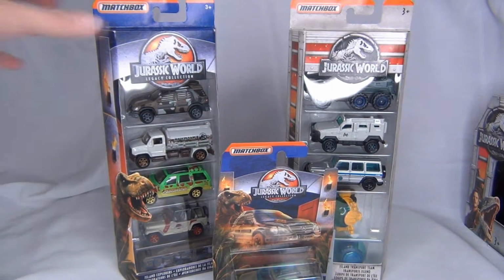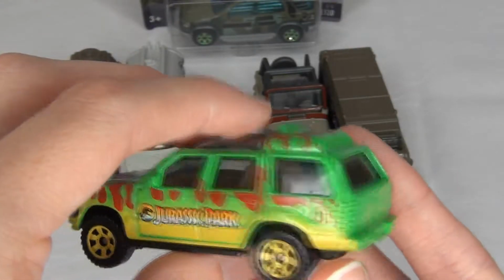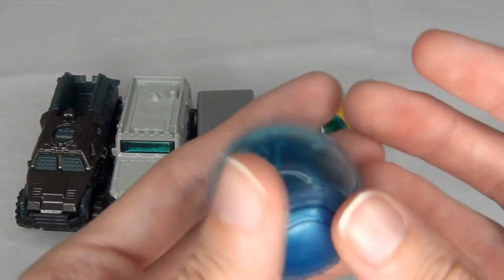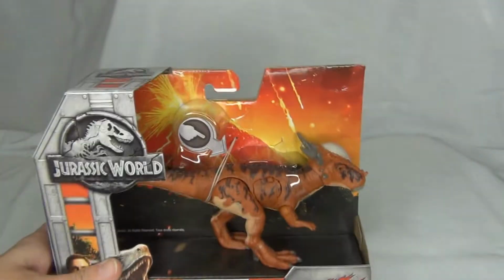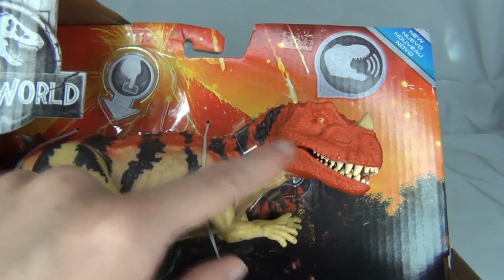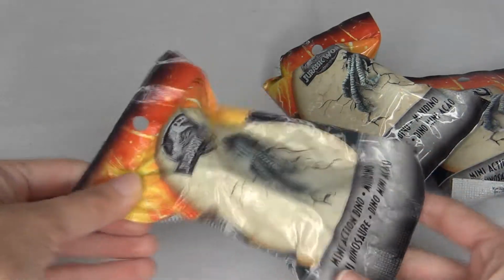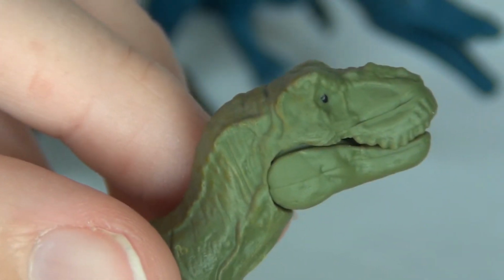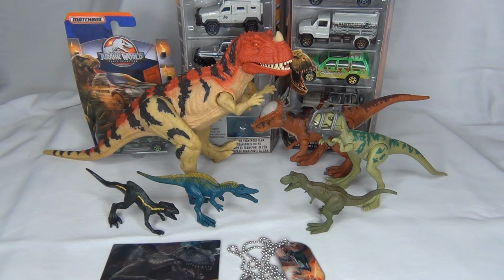Jurassic World Fallen Kingdom Dinosaur Toy Unboxing & Review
Unboxing and review of some JurassicWorld Fallen Kingdom and JurassicPark legacy collection toys by Mattel and Matchbox.

~~ LINKS ~~